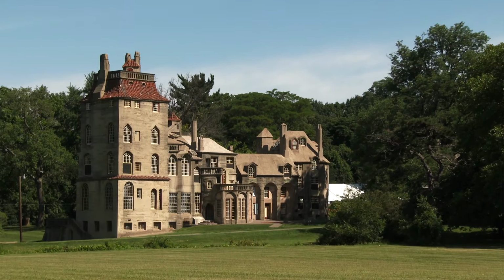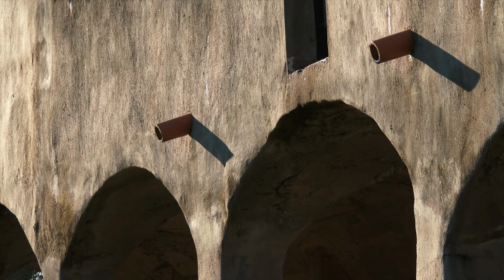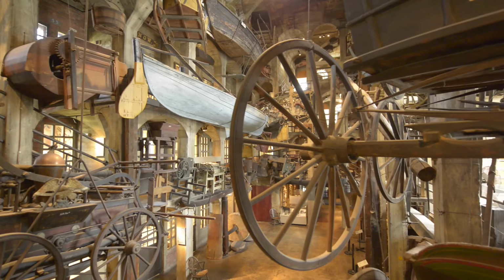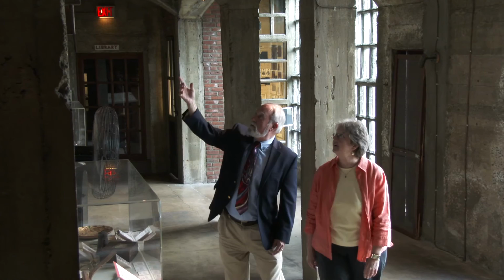The Mercer Mile of Bucks County: Three Places, One Story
Three experts on Henry Mercer and Doylestown history talk about the legacy he left behind with three unique structures called the Mercer Mile. Learn more about this and other Bucks County attractions at VisitBucksCounty.com. Video by Anthony Sinagoga